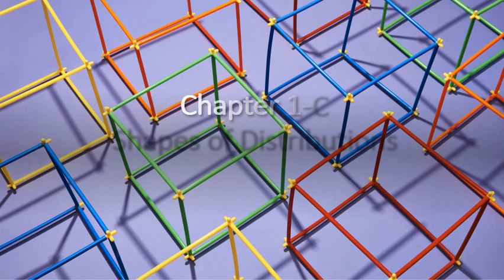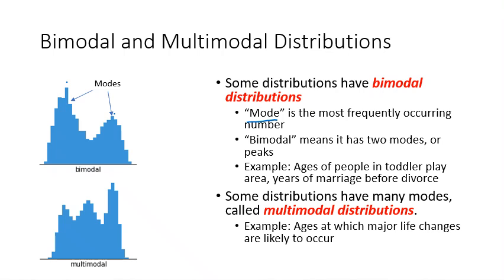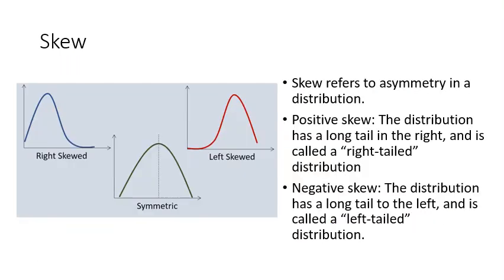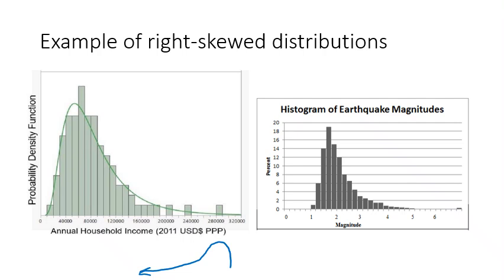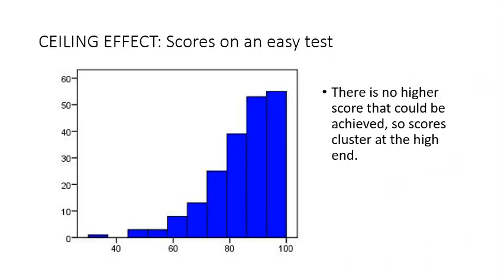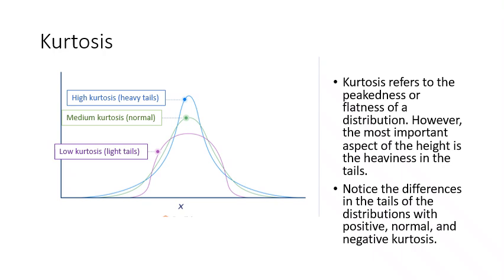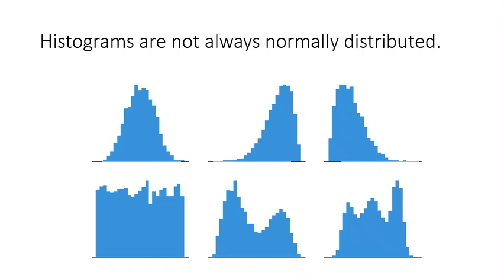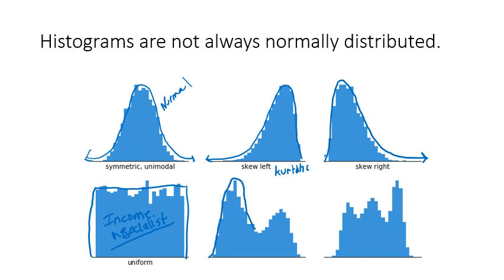Review 06, Shapes of Histograms